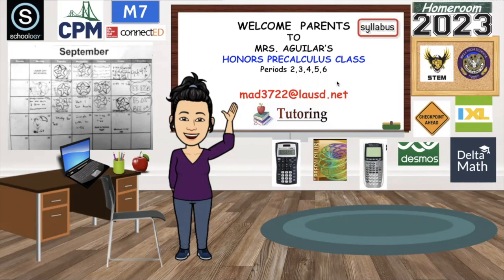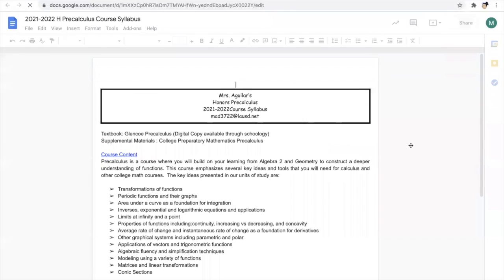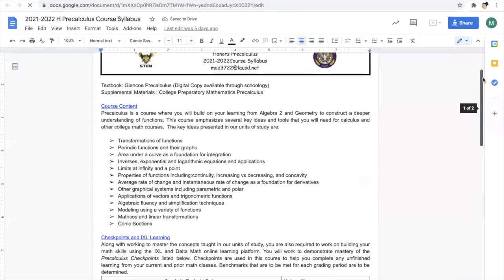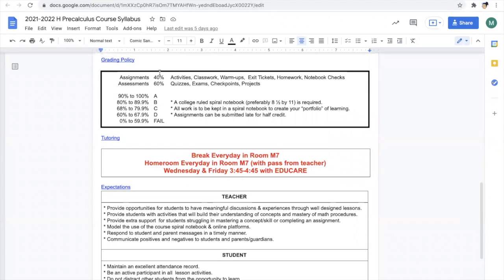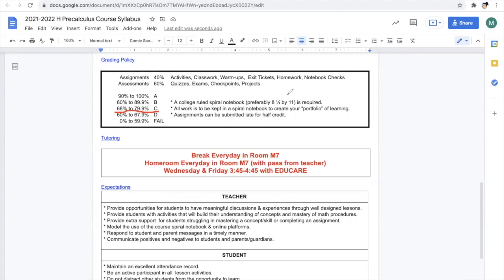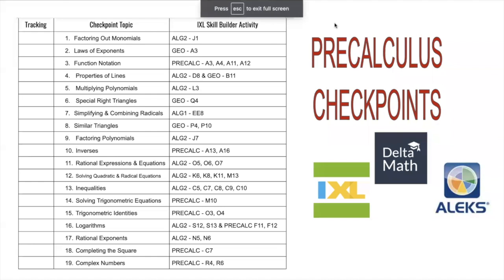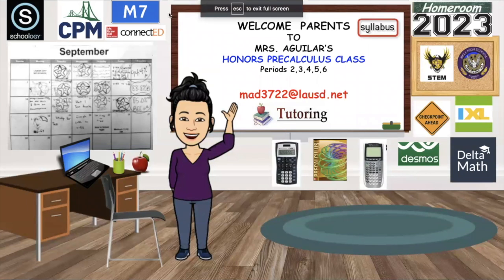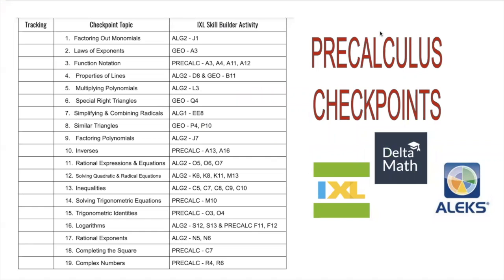Video: Welcome and Introduction